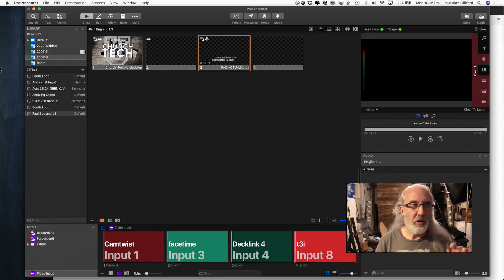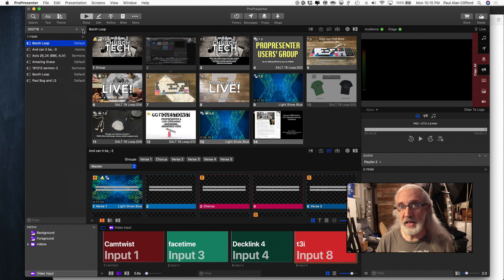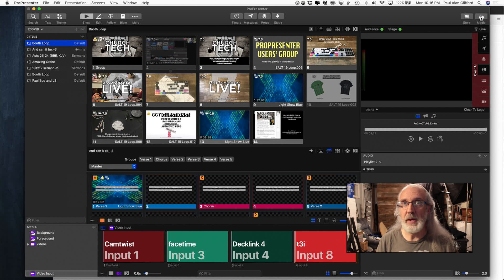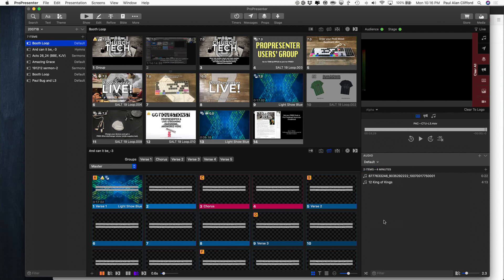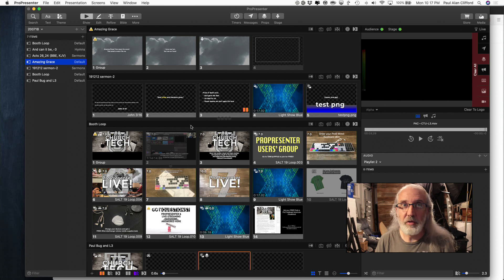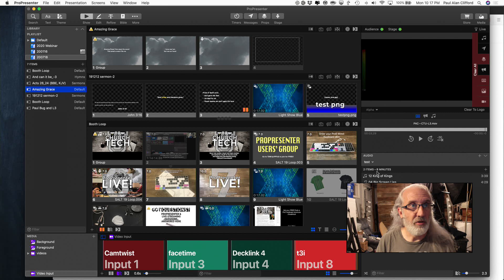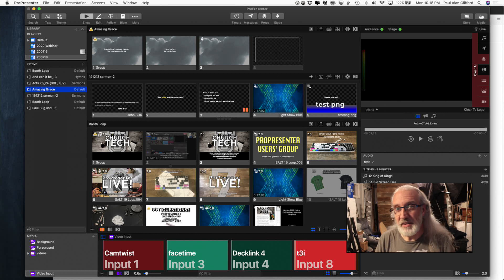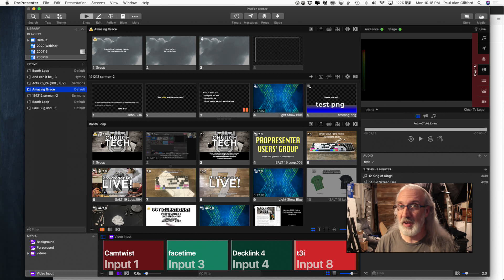ProPresenter 7 Tutorial: How to make the interface simpler while presenting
Sometimes, you set up ProPresenter just the way you want it to be, but during church, you find that there are too many things open and too many possibilities.  Whether you're doing the setup yourself for yourself, or creating everything so that someone else can run it, follow these tips to hide things you don't need, while keeping them accessible enough for emergencies.